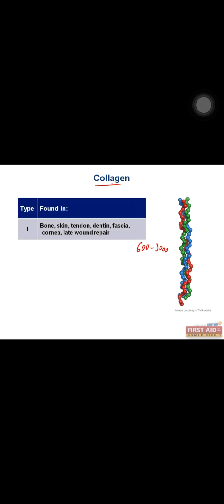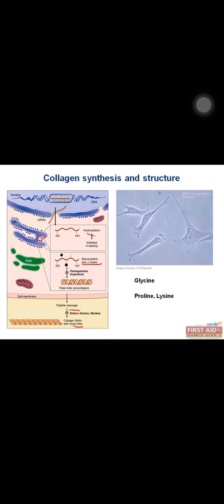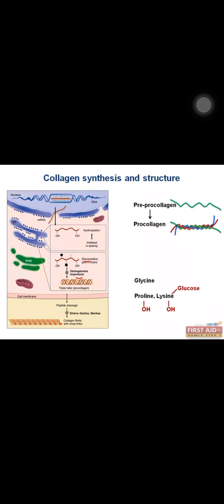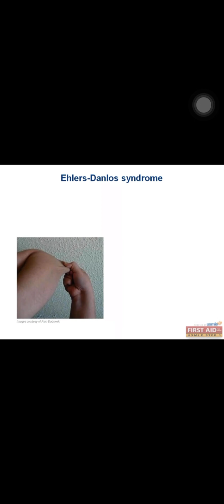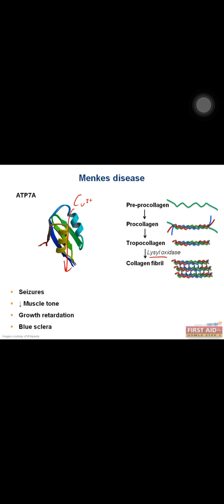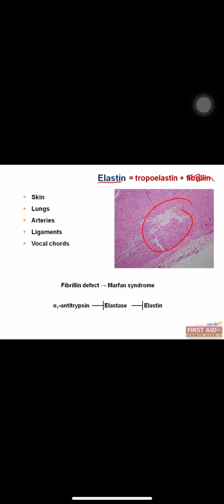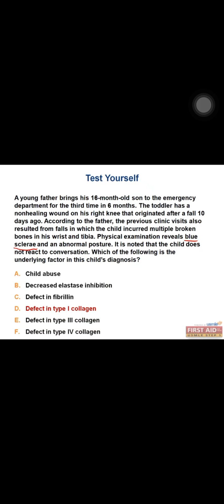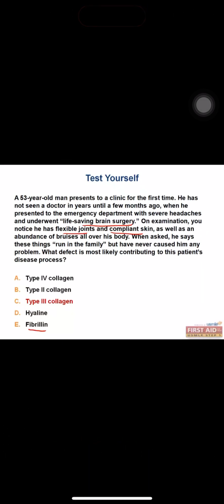Biochemistry step1 lec.3